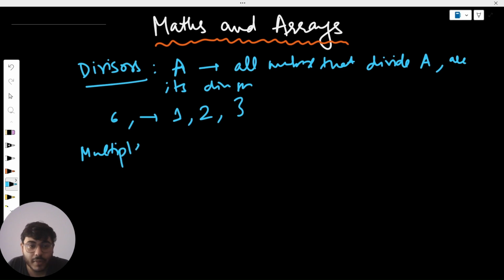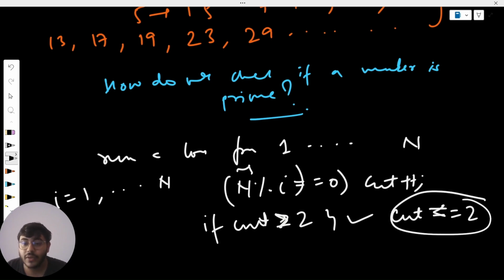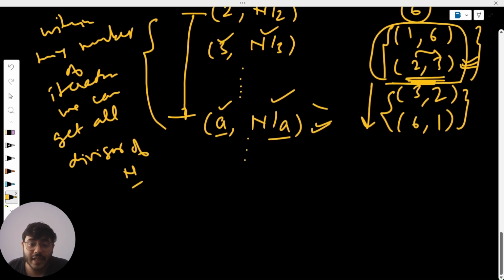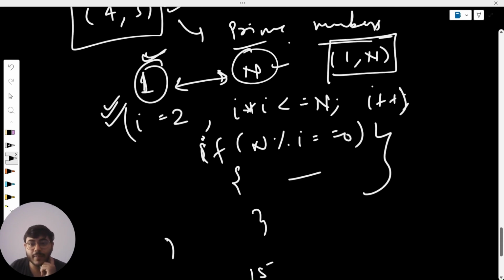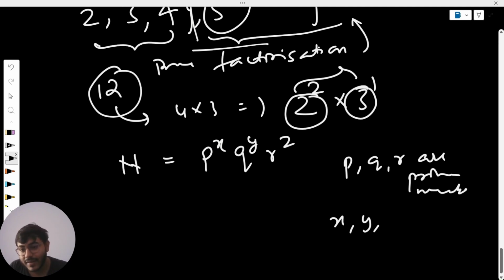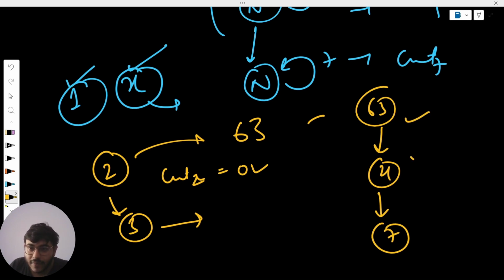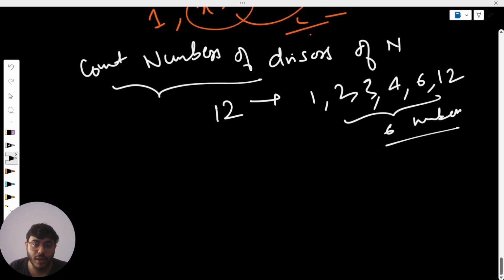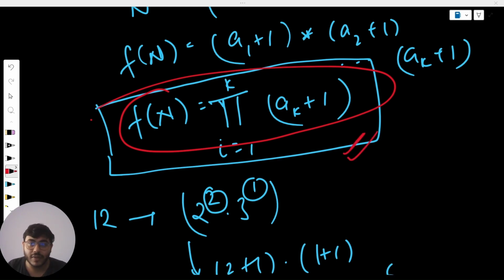Divisors, Prime Numbers & Factorization | Arrays and Maths | DSA Series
*Hello Guys !  Welcome to the Part - I of Arrays and Maths, our next topic of DSA series. Sit back and Enjoy !*

Arrays and Mathematics form the foundation of complete data structures and algorithms. The main motive of this video is to cover them as they are applicable in almost every other programming question. From this video onwards, we'll try to cover the basics of Number Theory and Arrays algorithms.

Also checkout *Data Structures and Algorithms Made Easy By Narsimha Karumanchi*